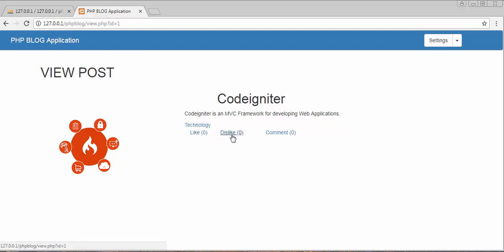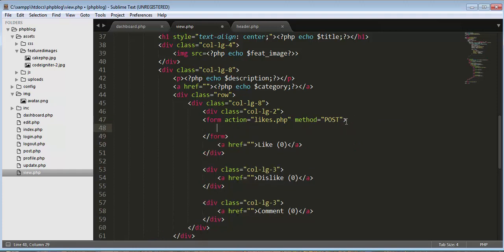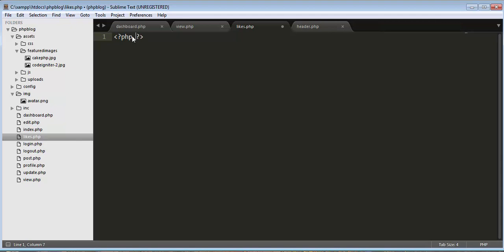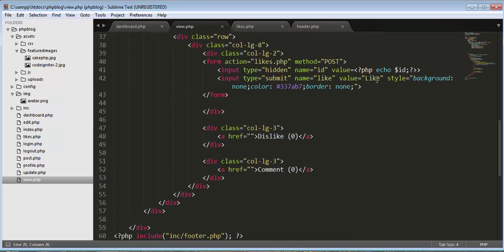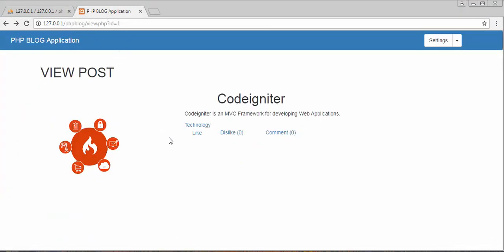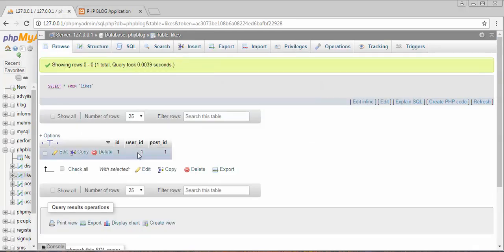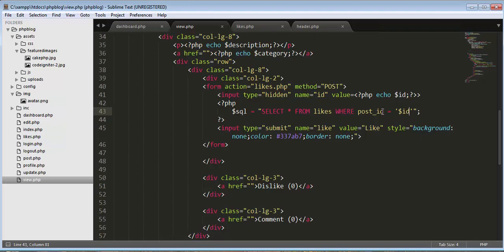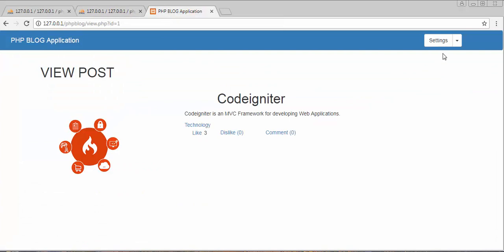PHP BLOG Application - Like a Post Part-11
This video demonstrate how to like a blog post using PHP and MYSQL. In this video we will discuss how to build the functionality of liking a blog post and display the count of likes in front of like label that appears below each post.